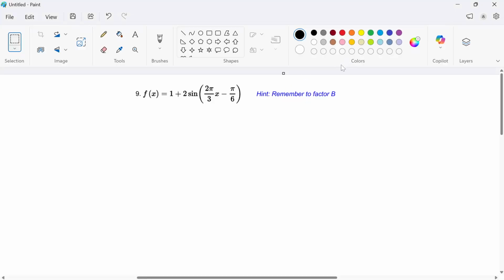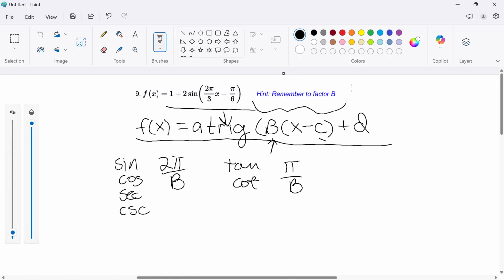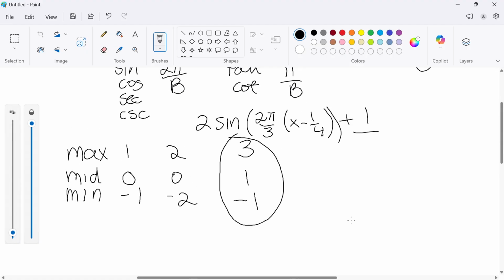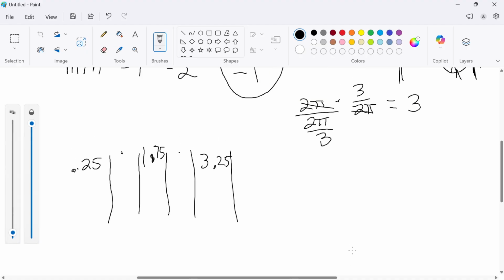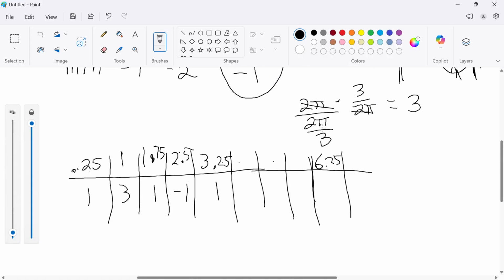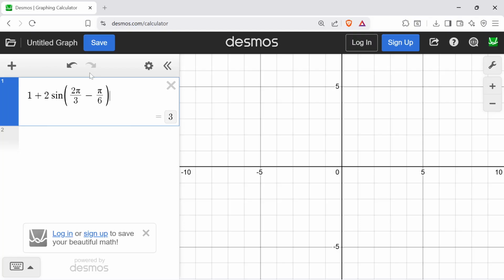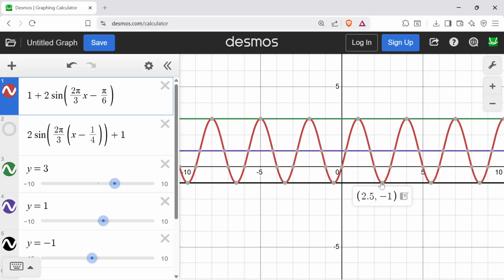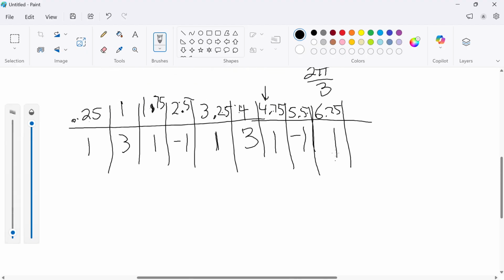Transforming Sin Function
y = asin(B(x-c)+b